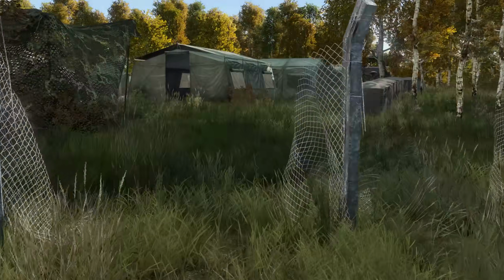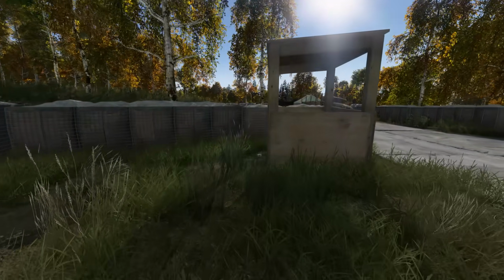My First SQUAD WIPE With DayZ's NEWEST GUN | 1.24 Stable Update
We have an awesome community growing on Discord. Come by for DayZ talk, pet pics, pop culture talk, and memes